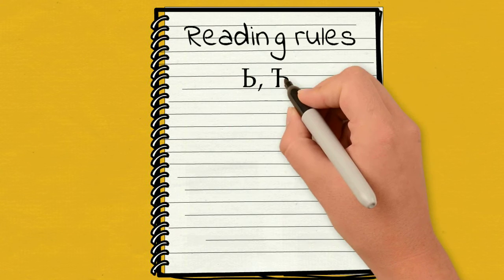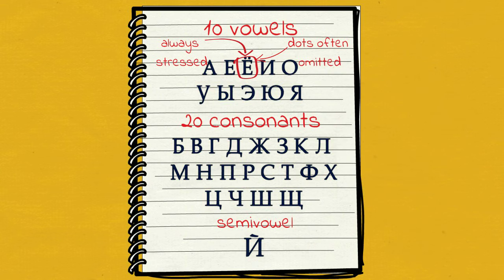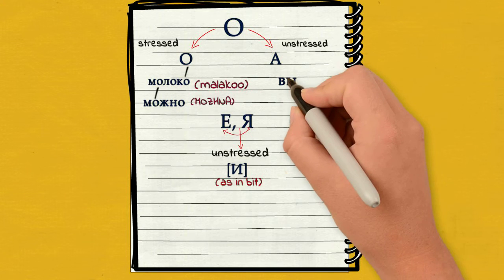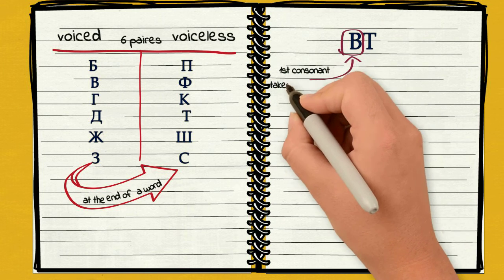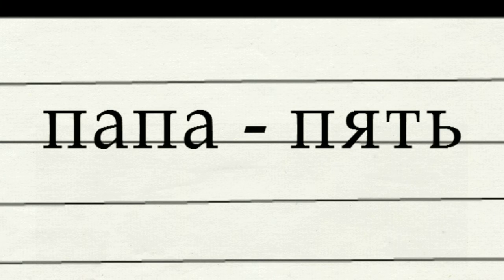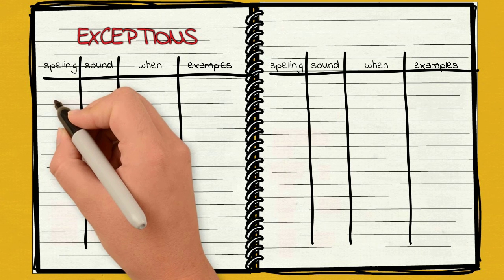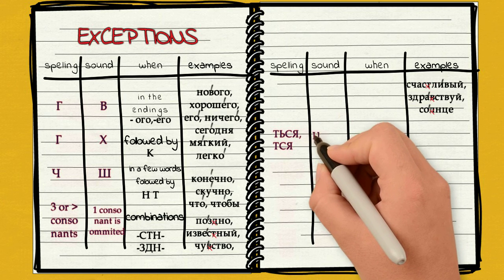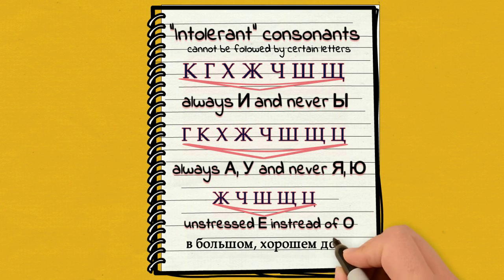2. Reading rules Russian language lessons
In this video, we will learn all reading rules and will to pronounce Russian letters. Easy and effective way to study Russian. Fit your brain with Russian language

3: 50 VOICE - VOICELESS CONSONANTS